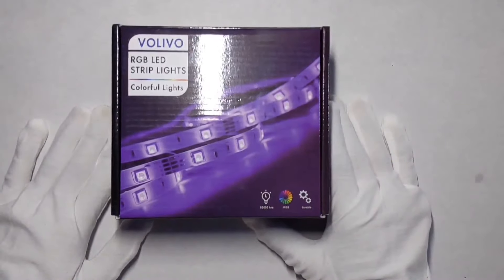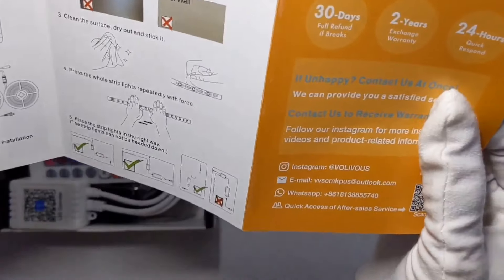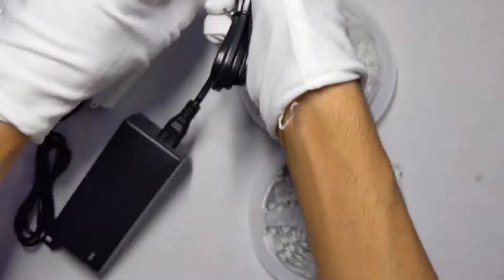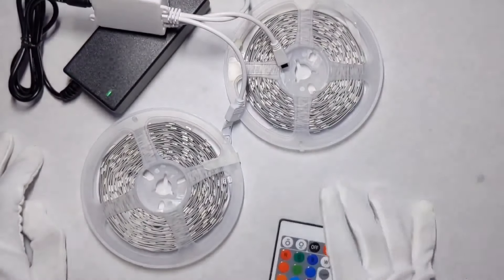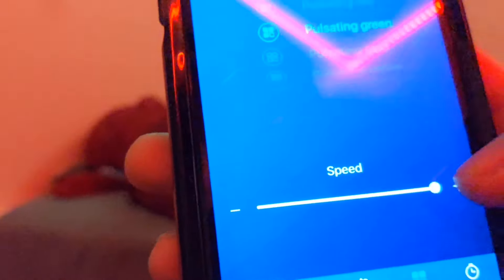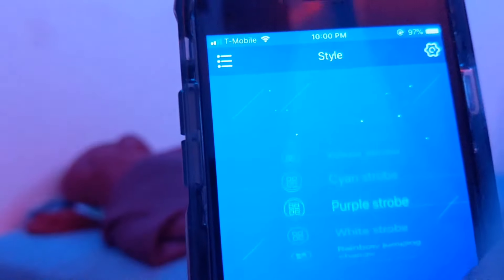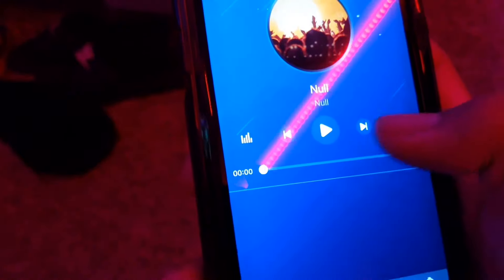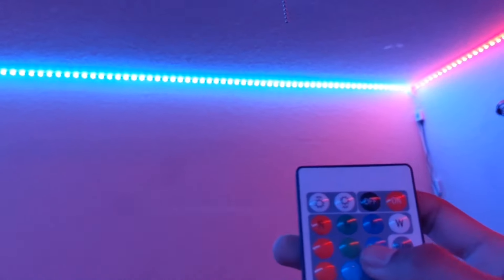VOLIVO 50ft RGB LED Lights Strips Bluetooth unboxing *limited time sale* PRIME DAY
Hello my name is Eli and I will be unboxing 50ft of rgb strips these are the best BUDGET strips on Amazon. Here's why